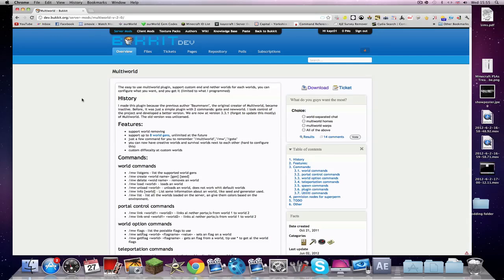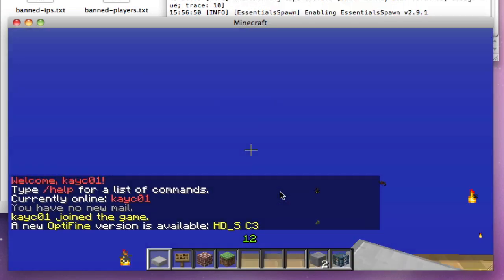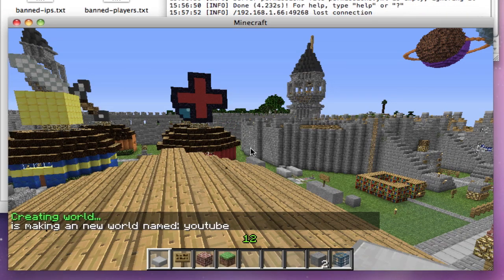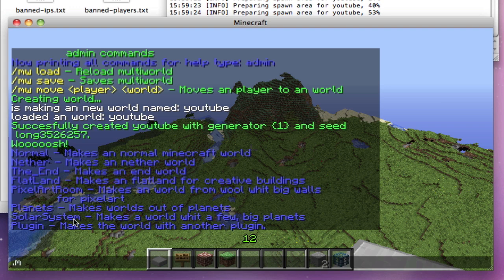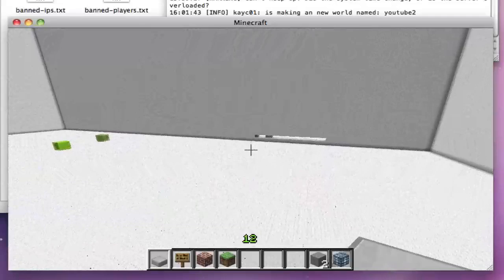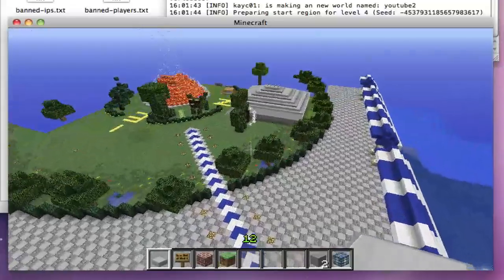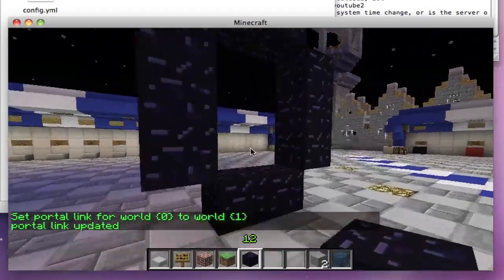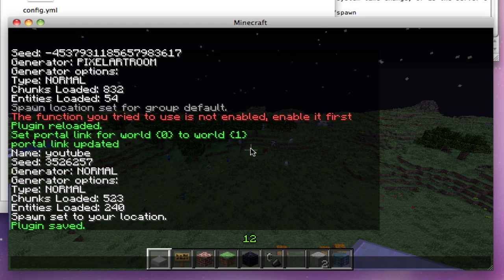How to install and use MultiWorld plugin [1.2.5]